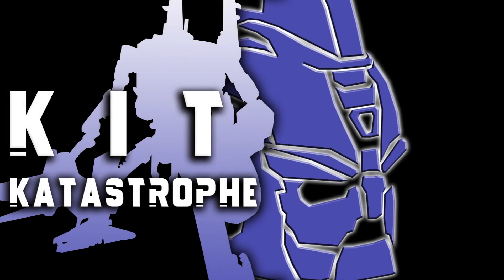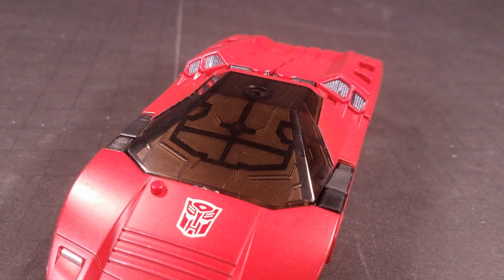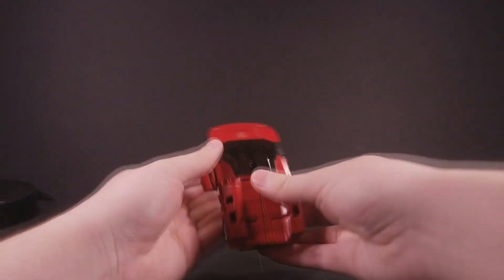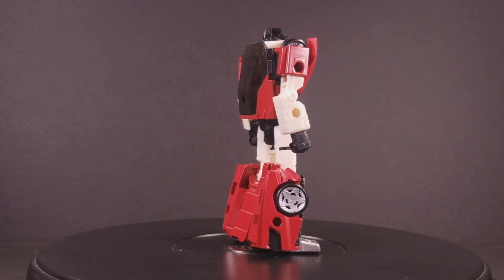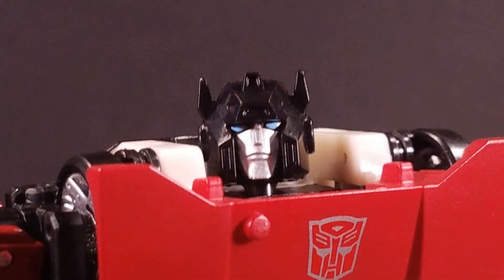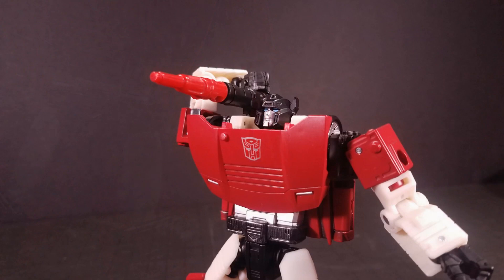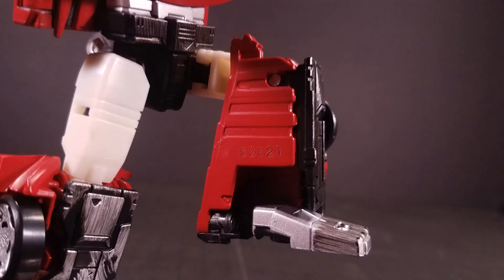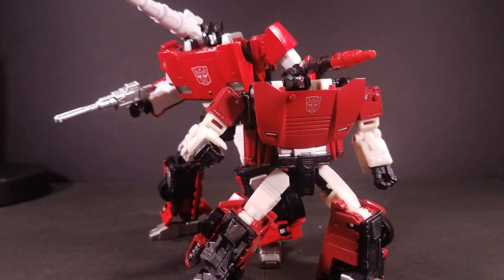Transformers: Siege SIDESWIPE [2018] | Kit Katastrophe Reviews 48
Damn he's adequate.

We at Moon Base 2 strive to make a better experience for Transformers fans on discord than the one officially endorsed by the Transformers subreddit. Our moderation team is more lenient yet fair, we have special channels for reviewers and collectors, and we have channels dedicated NOT ONLY for the twitter feeds of TFW2005 and Seibertron, but also for every post made on the subreddit!